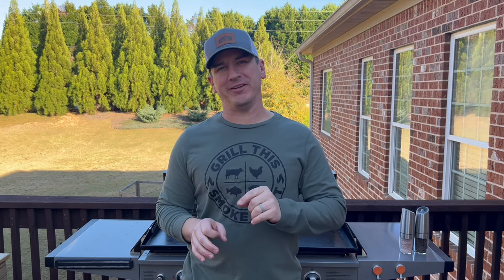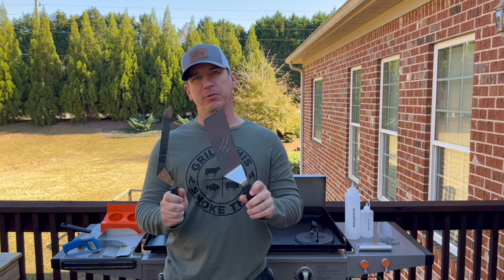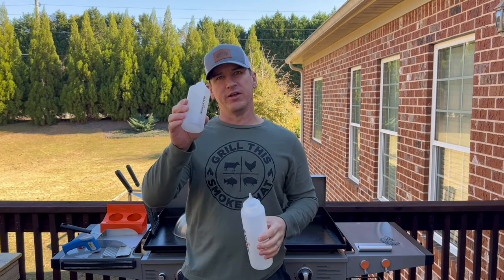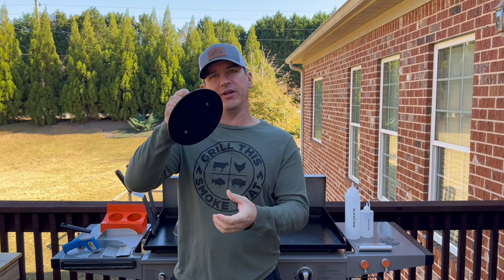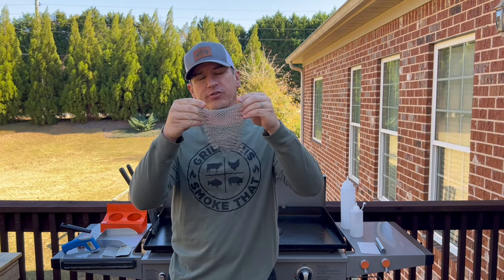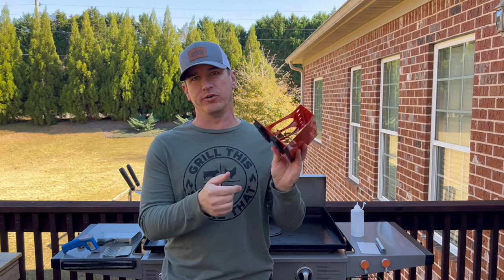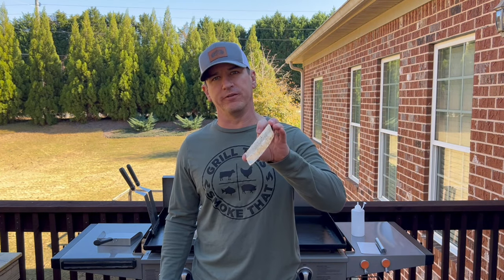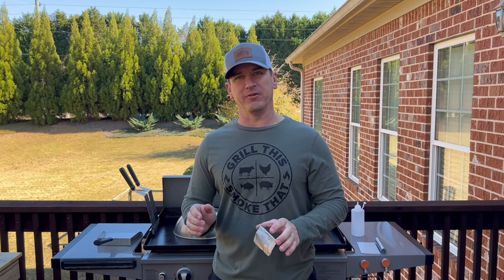🔥 12 Must Have Accessories For The Blackstone Griddle Cook | Gift Ideas | Grill This Smoke That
I'm frequently asked what accessories are needed for cooking on a griddle. While only a few tools are essential, there are quite a few that are very helpful to have. In this video, I show my favorite tools I use with my Blackstone.

Gravity Salt and Pepper Grinders
Griddle Tool Holder
The Ringer
Cuisinart Food Mover (Shovel)
Blackstone Starter Set (spatulas bottles and scraper)
Dome Lid
Bacon Press
Magnetic Spray Can Holder
Surface Thermometer
Javelin Pro Duo Thermal Probe
Drip Pan Liners